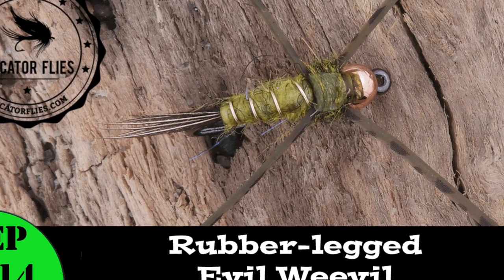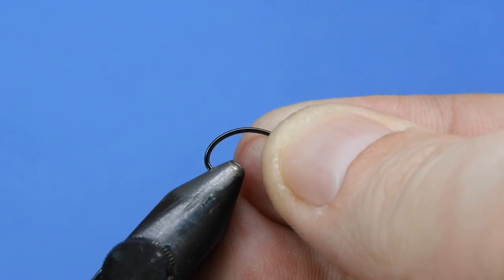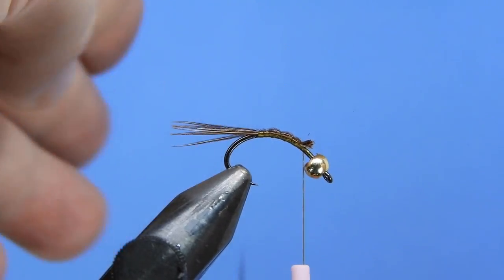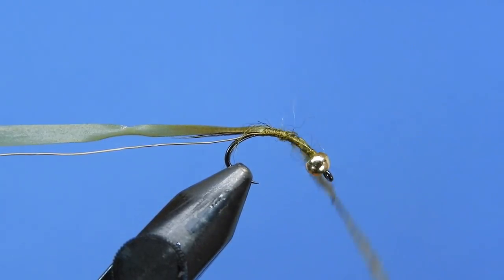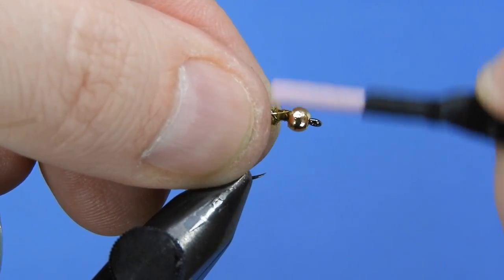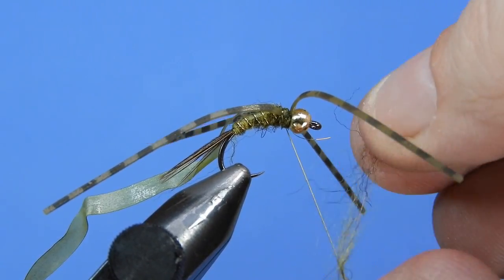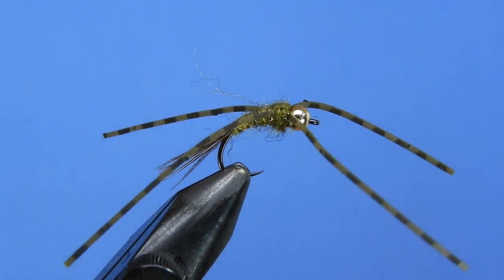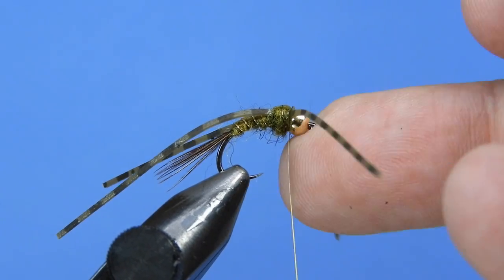Learn to tie a Rubber-Legged Evil Weevil Trout Fly Bead Head Nymph - Ep 114 PF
The Evil Weevil is a killer fly for trout and panfish. It's a fly I've been using for over a decade on the streams and rivers I fish and it's been an absolute killer fly pattern. There are quite a few variations of the fly, many coming from the creator of the nymph, Jeremy Davies. This variation replaces the biot legs with a set of rubber (silicone) legs, giving the fly a little more strike inducing movement.

I like to use a silicone strip from a bass skirt for my legs rather than a rubber material. I find that the rubber degrades rather quickly and will become brittle after some sun exposure or a season in the box.

Rubber-Legged Evil Weevil Fly Recipe

Hook: Firehole 315 #10-18
Bead: Tungsten gold/copper
Thread: Olive 8/0 (70d)
Tail: Pheasant tail
Rib: Gold wire (BR)
Shellback / Wingcase: Olive scud back
Body: Olive dubbing
Thorax: Dark olive dubbing
Legs: Rubber or silicone olive barred
U.V resin optional